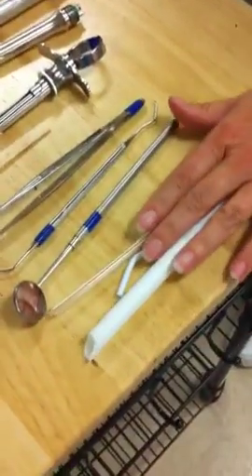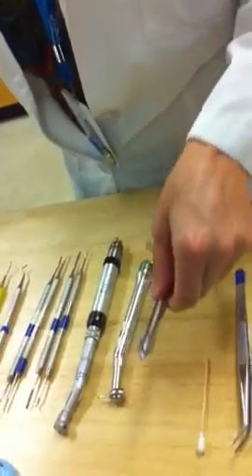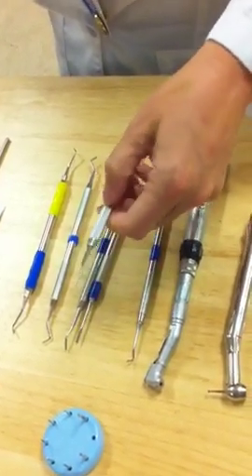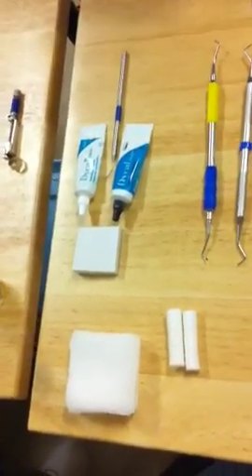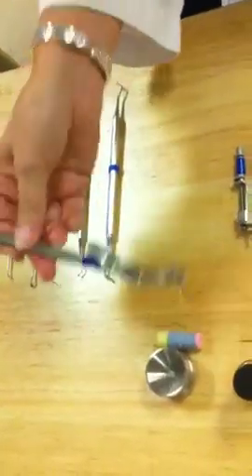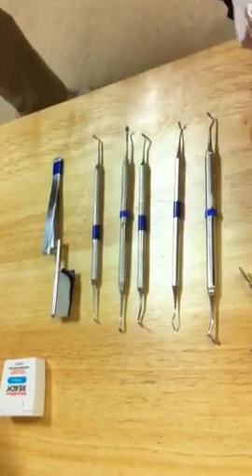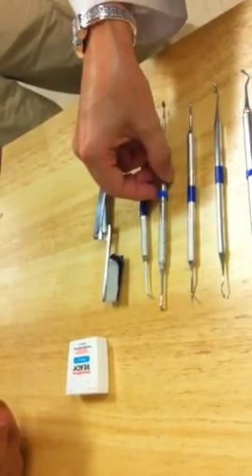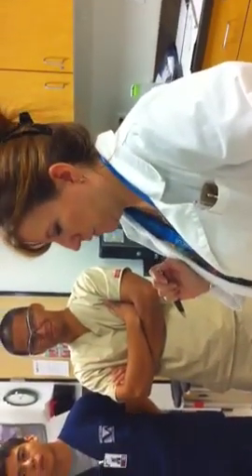DA21 amalgam tray set up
Instruments for dental amalgam procedure